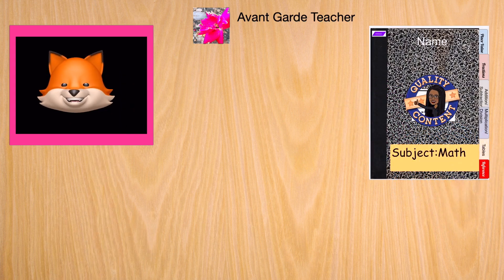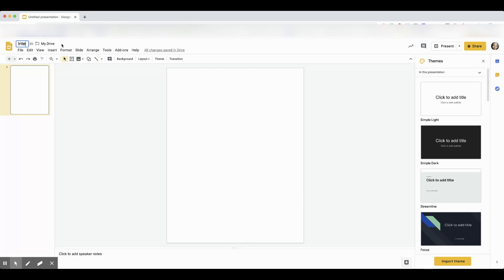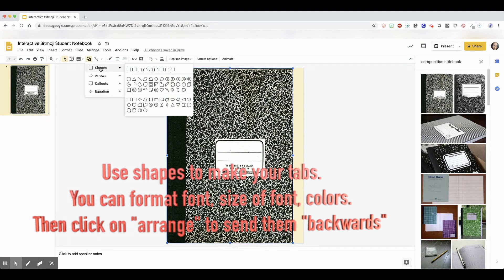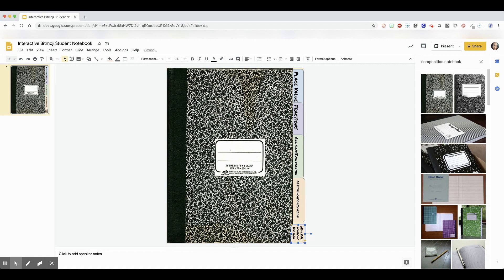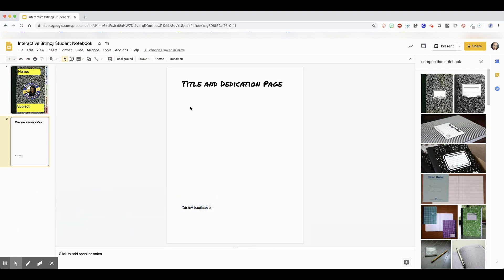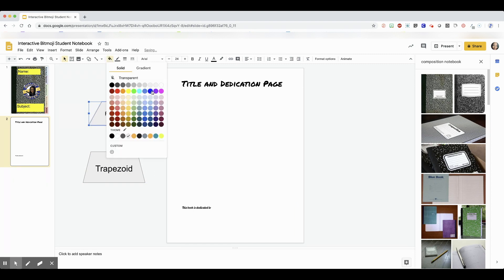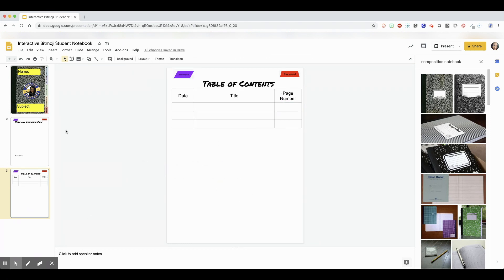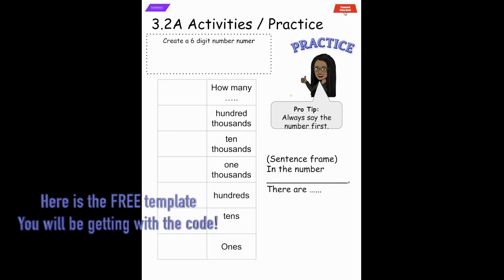Digital Interactive Bitmoji Student Notebook with Free Template Offer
*** The link to the FREE Template is case sensitive. .
This video explains how to make a digital interactive Bitmoji Student Notebook and contains a link for a FREE TEMPLATE with 3.2A place value activities and reference charts.  The link is case sensitive so be sure to copy it exactly as it appears.  Some activities that are included are drag and drop, vocabulary chart, create a number, escape room Google Form and more!!

I want everybody to have this resource who can possibly use it. You can go to my TPT store or the code is .

Entire 1st semester Template for purchase no later than June 30th. 2nd Semester Template available July 30th.